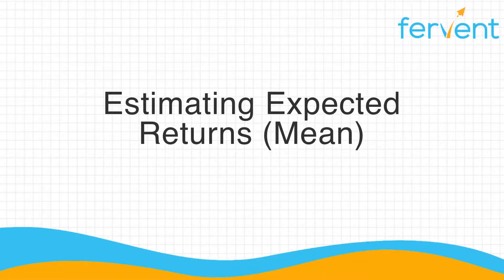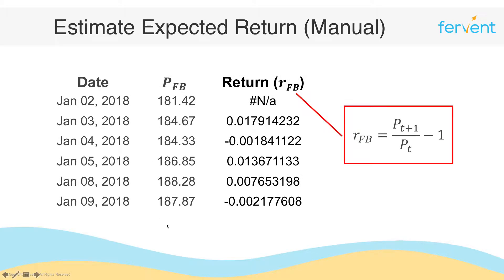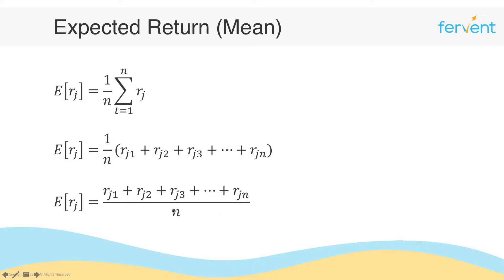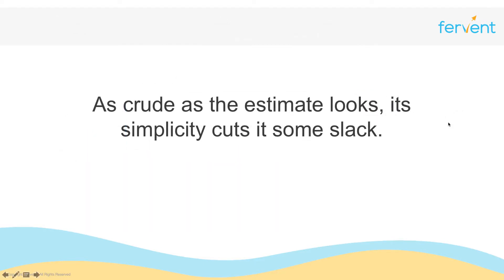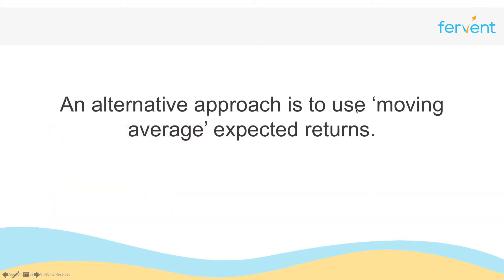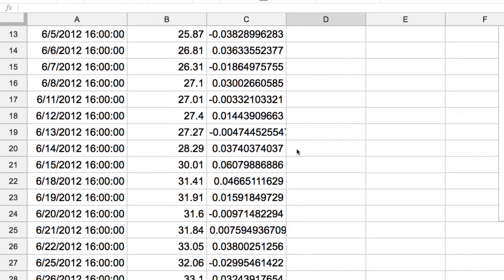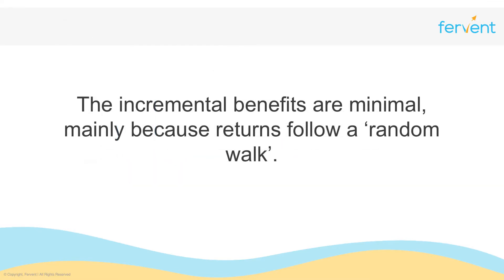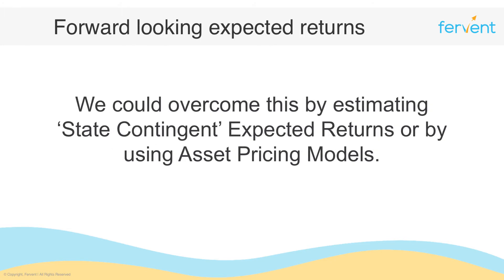How to calculate Expected Returns of Stocks? | Investment Analysis, Finance Tutorial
Learn how to estimate expected returns using the average (mean) method in this finance tutorial from our course on Investment Analysis & Portfolio Management.
Get access to the quiz for this video, and a whole host of other resources and ~ 6 hours of on-demand HD video lessons walking you through Investment Analysis & Portfolio Management from scratch.

Timestamps:
00:00 - Introduction
00:16 – Estimating Expected Returns (Mean)
00:29 – Recap: Calculating Returns
01:22 – Estimate Expected Return (Manual)
06:40 – Expected Return (Excel)
07:49 – Annualising Expected Returns
11:47 – 30 Day Moving Average
14:13 – 7 Day Moving Average
16:50 – Forward looking expected returns
17:24 – Summary